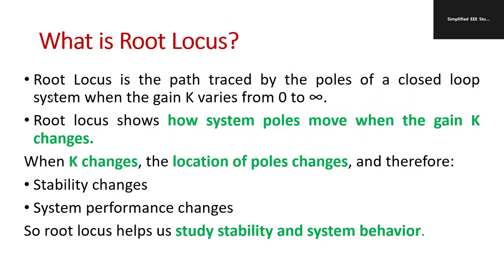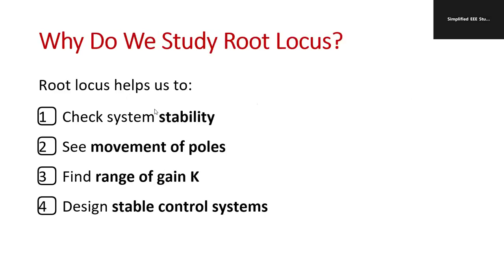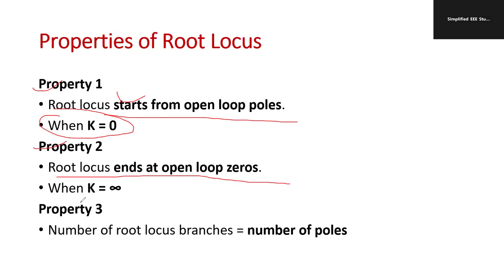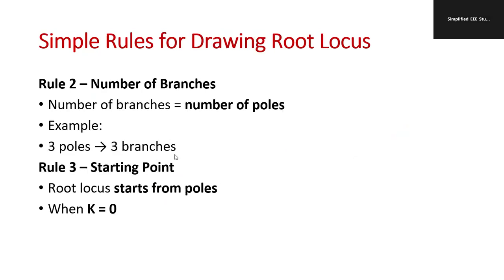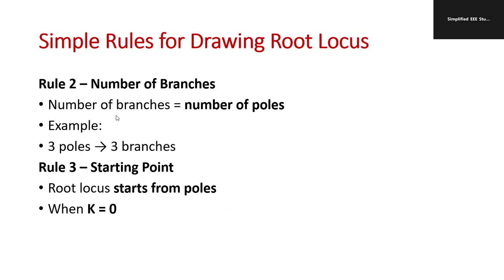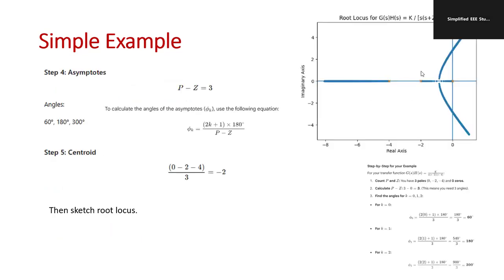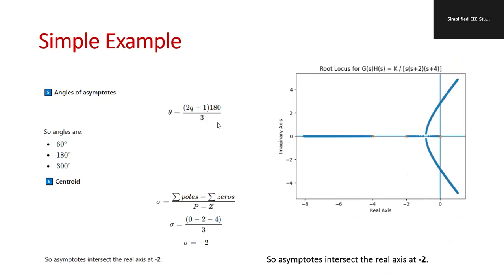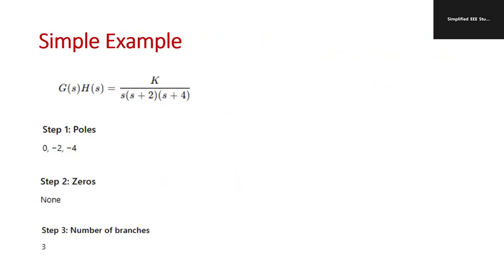What is Root Locus? Properties, Rules & Step-by-Step Procedure | Control system lecture series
Dear all,
In this lecture, we clearly explain the Root Locus concept in Control Systems, including its definition, properties, step-by-step procedure for drawing root locus, and solved examples.

Root Locus is one of the most important topics in Control Systems and is frequently asked in university exams and competitive exams.

📚 Topics Covered

• What is Root Locus?
• Importance of Root Locus in Control Systems
• Properties of Root Locus
• Step-by-step procedure to draw Root Locus
• Important rules for Root Locus
• Example problems with explanation

🎯 This lecture is useful for:

EEE and ECE engineering students

Students preparing for VTU, KTU, JNTU, and Anna University exams

Beginners who want to understand Root Locus easily